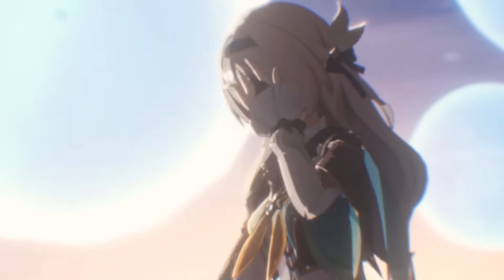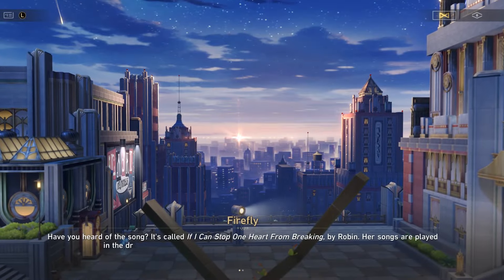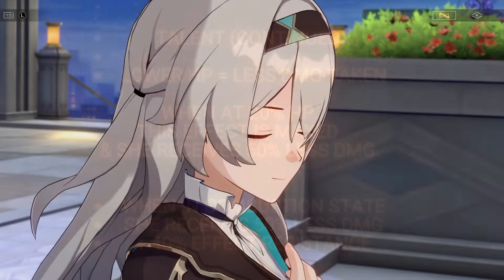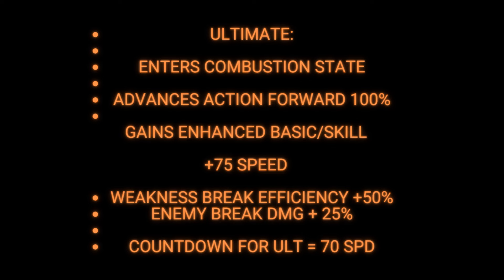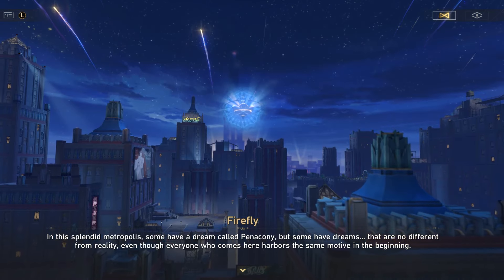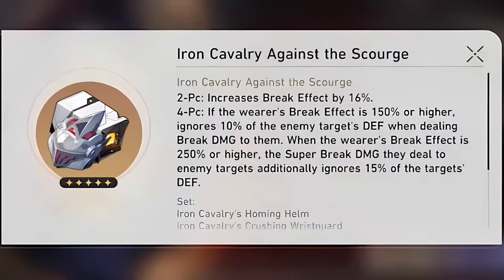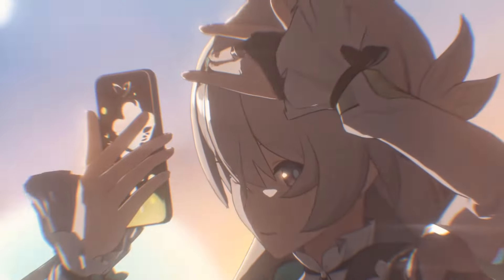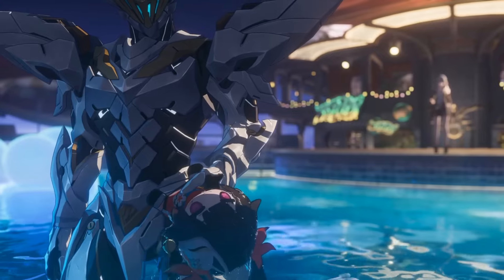Firefly FULL Build Guide - Relics, Light Cones, Teams | Honkai Star Rail - Patch 2.3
Let's Give BEST GIRL the BEST BUILD!!!

00:00 - Intro
00:15 - Her Kit Overview/How to Play Her
02:11 - Normal Skill
03:16 - Talent
04:54 - Ultimate
06:28 - Enhanced Skill
07:29 - Technique
08:05 - Main Traces
10:00 - Main Relics
14:27 - Planar Relics
 17:51 - Main Stats
18:40 - Sub Stats
19:29 - Light Cones
23:23 - Teams
25:24 - Outro

Bullet Storm  - Goddess of Victory: NIKKE (OST)

Hateno Village (Day) - The Legend of Zelda: Breath of the Wild - OST

Stronghold Land Eater (Goddess of Victory: Nikke - OST)

ANGELPLAYA - PLAYAS NEVER DIE

Kass' Theme (The Legend of Zelda: Breath of the Wild OST)

A.C.P.U.! FREEZE! [GODDESS OF VICTORY: NIKKE OST]

NEVERLAND : In Neverland [GODDESS OF VICTORY: NIKKE OST]

The Harvester [GODDESS OF VICTORY : NIKKE OST]

Gerudo Town - Day (The Legend of Zelda: Breath of the Wild OST)

We Rise  (Goddess of Victory: Nikke - OST)

If I Can Stop One Heart From Breaking (Short Ver.) - Honkai: Star Rail OST